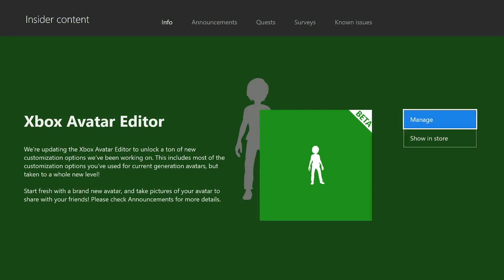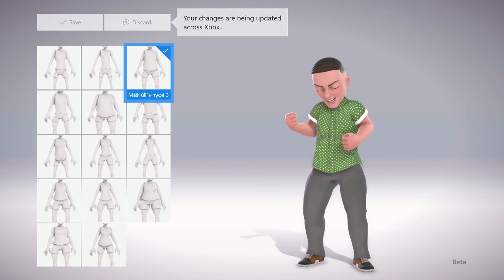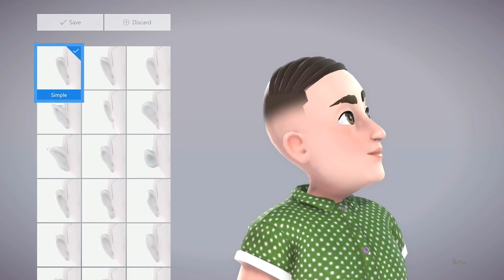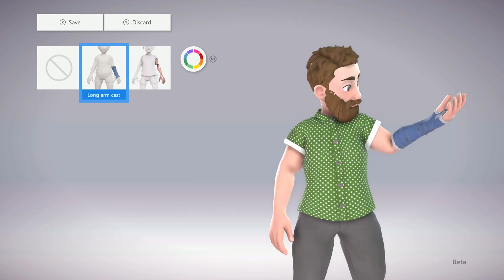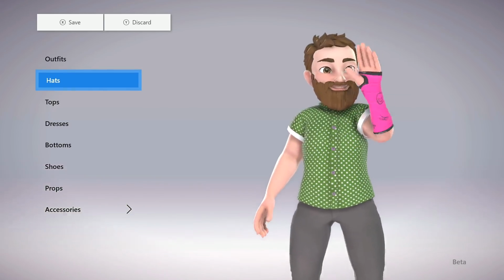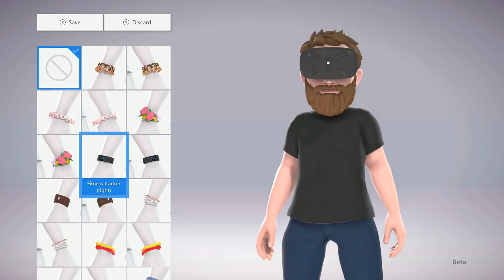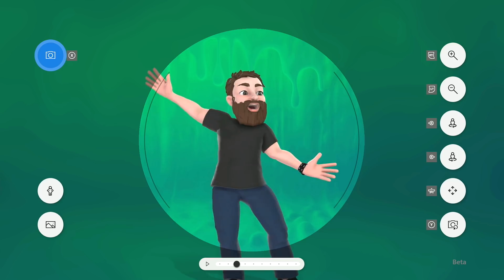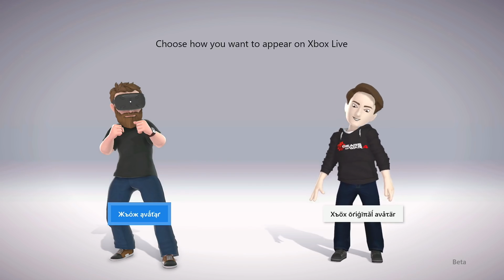Xbox - New Avatar Editor Update & Customization Options - Beta App - Xbox Insiders Hub (Alpha)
Xbox - New Avatar Editor Update & Customization Options - Beta App - Xbox Insider Hub (Alpha Ring  / Skip Ahead) - June 2018